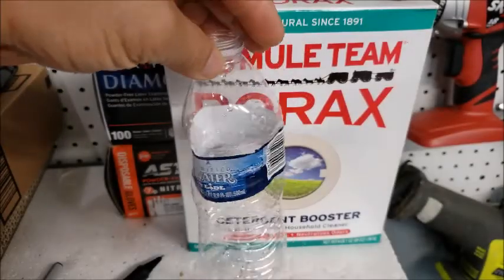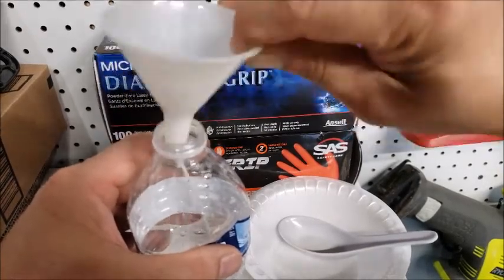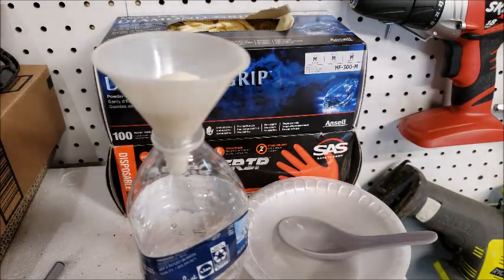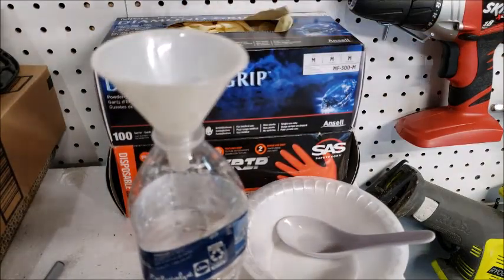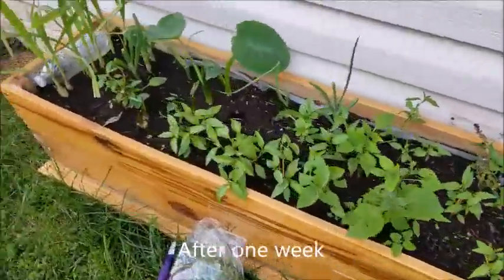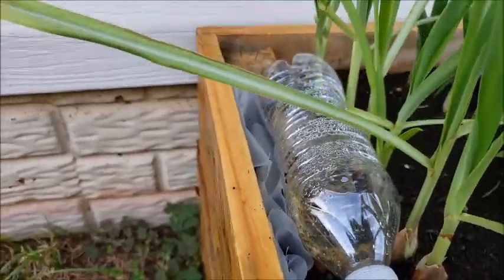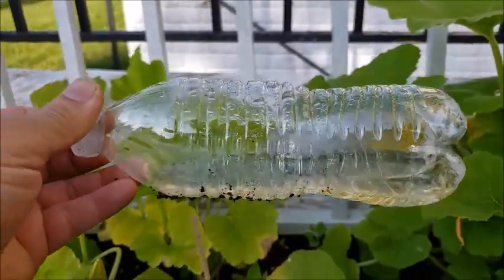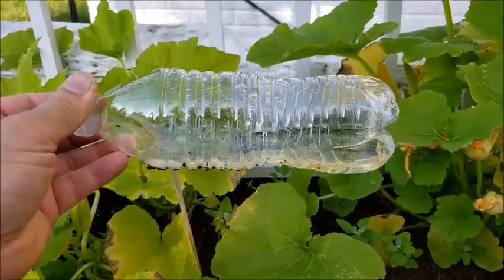How to kill ants in the garden beds